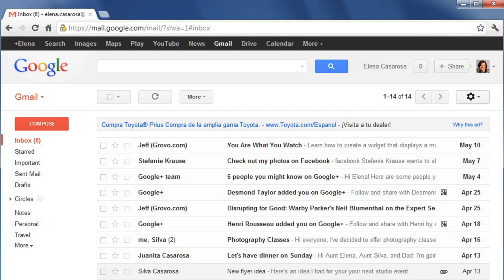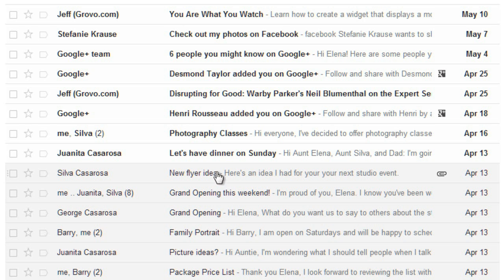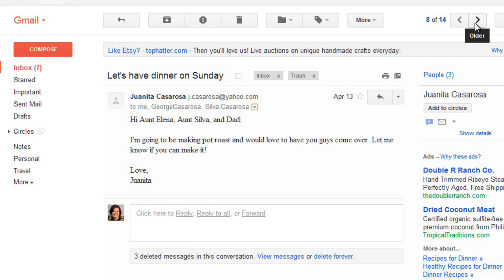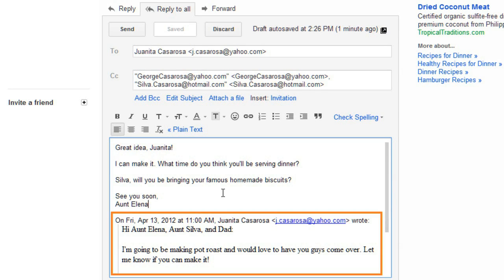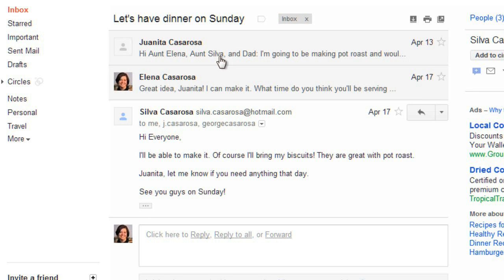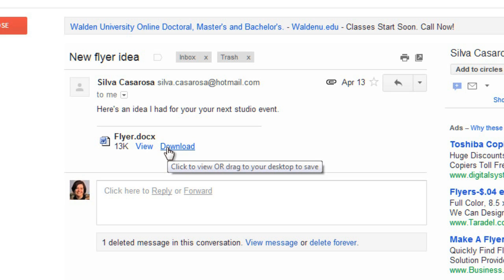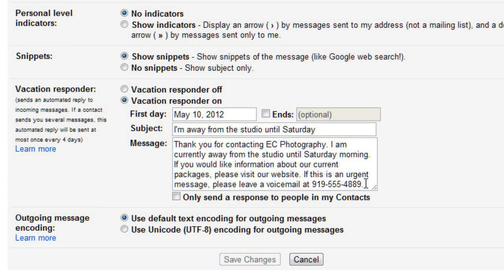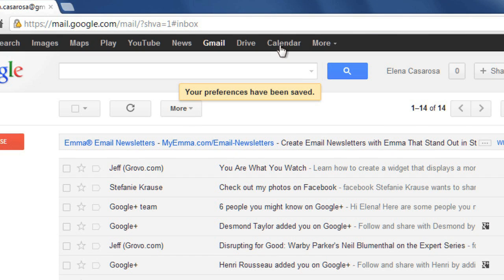Gmail: Responding to Email with Gmail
In this video, you’ll learn more about responding to email in Gmail. for our text-based lesson.

This video includes information on:
• Reading emails
• Opening attachments
• Replying to and forwarding emails